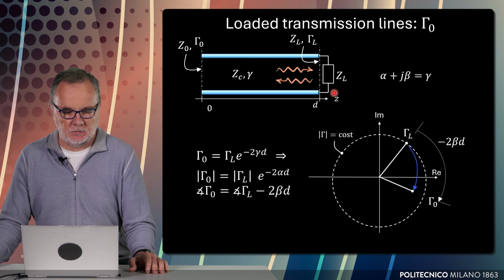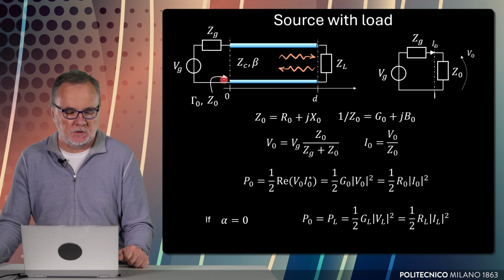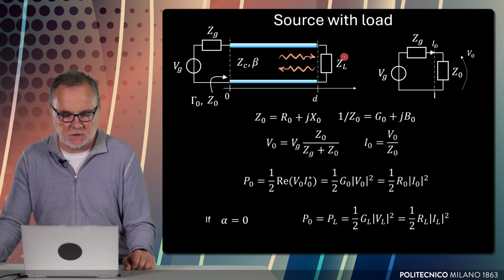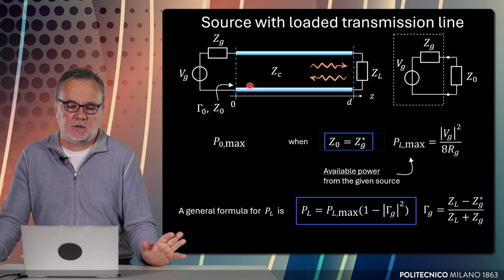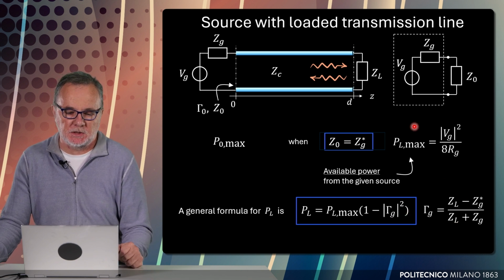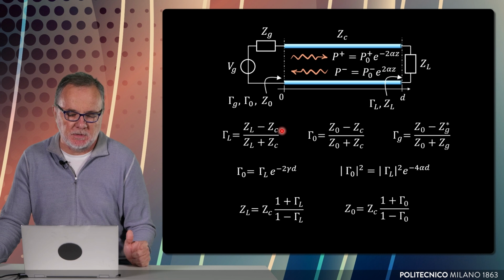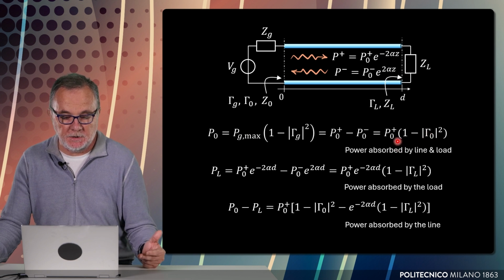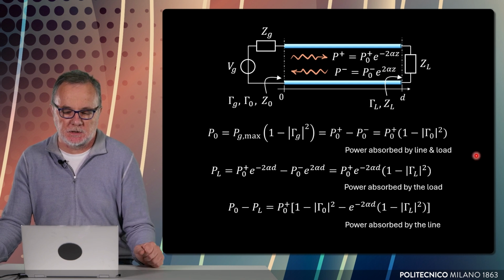Distributed circuits: power balance on a loaded transmission line (Gian Guido Gentili)